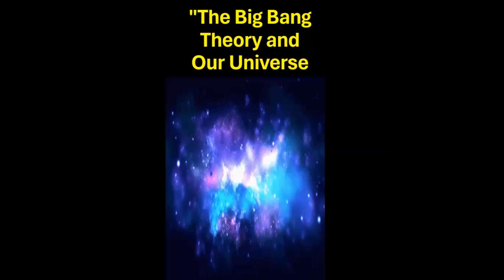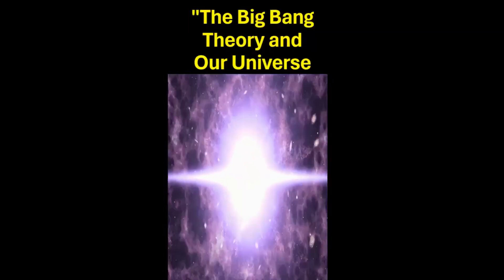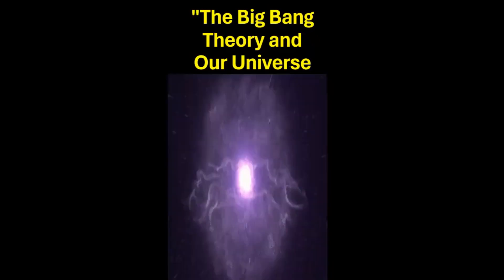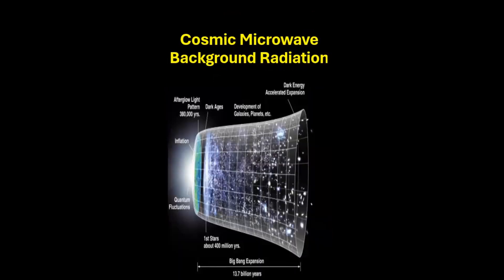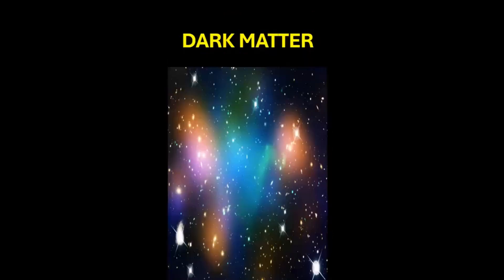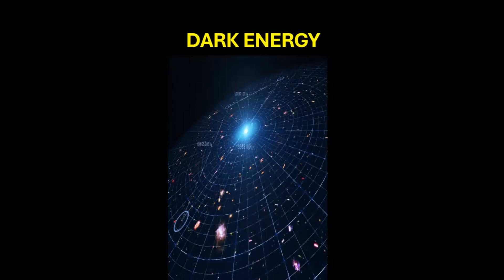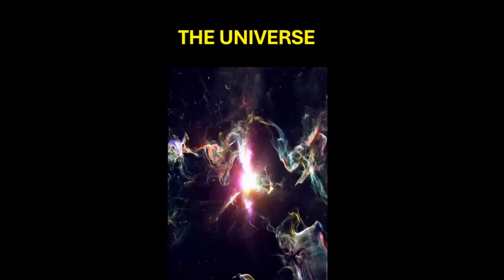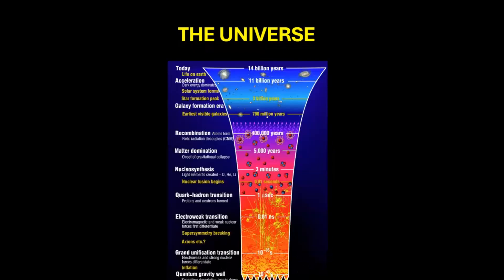Big bang, dark matter, dark energy, universe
Slide 1: Title Slide

Title: "The Big Bang Theory and Our Universe"
Visual: A cosmic background image with stars and galaxies.
Bullet Points:
Introduction to the Big Bang theory, CMBR, dark matter, and dark energy.
Aim of the presentation: Simplify complex concepts.
Slide 2: The Big Bang Theory

Visual: A dynamic animation or illustration of the Big Bang explosion.
Bullet Points:
"The Big Bang Theory": The universe began from a tiny, hot, and dense point.
Explosion metaphor: Like a cosmic explosion, it started around 13.8 billion years ago.
Key takeaway: The universe expanded and cooled over time.
Slide 3: Cosmic Microwave Background Radiation (CMBR)

Visual: A depiction of CMBR radiation as a soft glow across the universe.
Bullet Points:
"CMBR - Afterglow of the Big Bang": Explained as the heat leftover from the explosion.
Visualize it like the warmth you feel when opening a microwave.
Key takeaway: CMBR is a crucial piece of evidence for the Big Bang.
Slide 4: Dark Matter and Dark Energy

Visual: An image illustrating galaxies held together by dark matter and expanding due to dark energy.
Bullet Points:
"Dark Matter": Explain it as an invisible force, like scaffolding holding galaxies together.
"Dark Energy": Describe it as a mysterious force causing the universe to expand faster.
Key takeaway: These mysterious forces are vital in understanding the universe's structure and expansion.
Slide 5: The Universe

Visual: A timeline chart showing the evolution of the universe from the Big Bang to the present day.
Bullet Points:
"The Universe's Journey": Show the sequence from the Big Bang to the formation of galaxies, stars, and us.
CMBR, dark matter, and dark energy played crucial roles in this cosmic story.